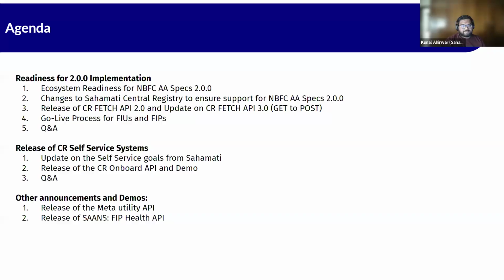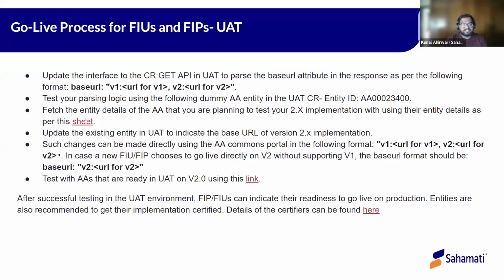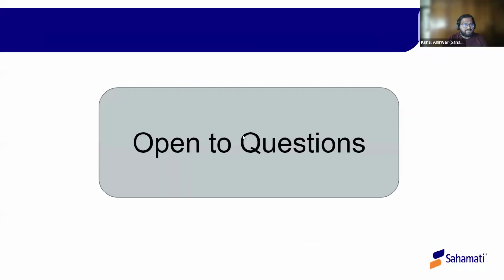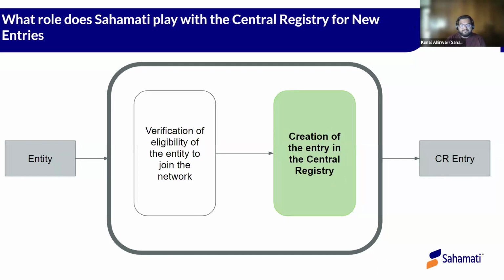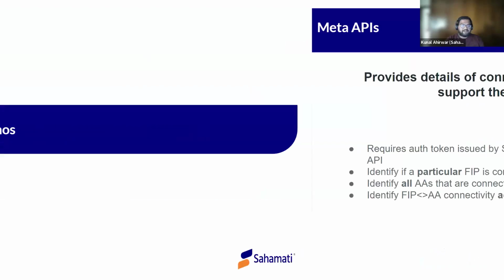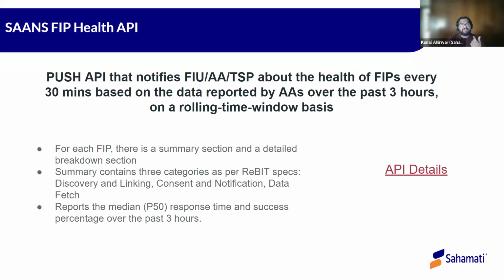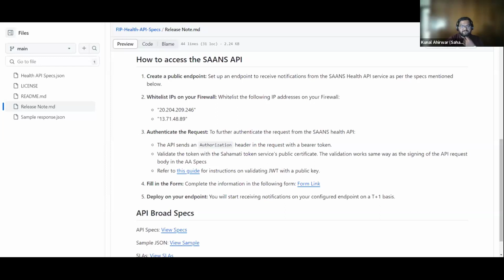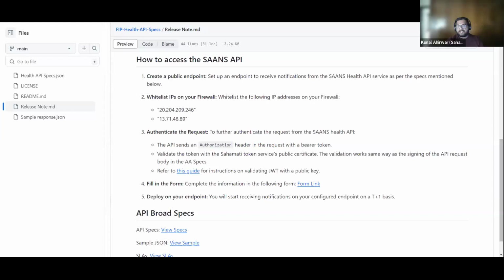Ecosystem readiness for NBFC-AA Specs 2.0.0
This webinar is a technical update session on the following
1) New NBFC AA specs V2.0 released by ReBIT
2) Self Service systems for REs by Sahamati